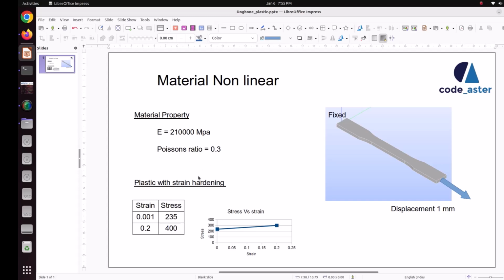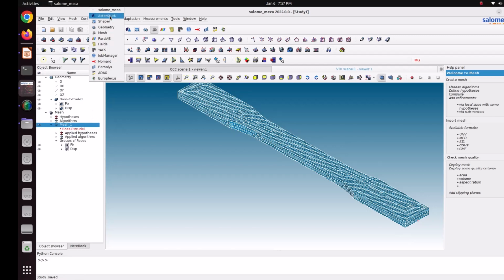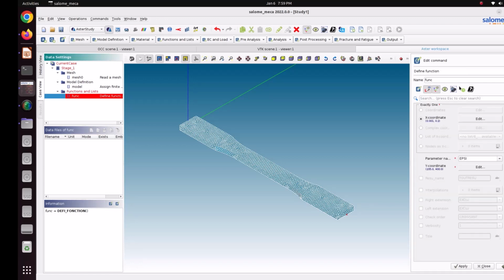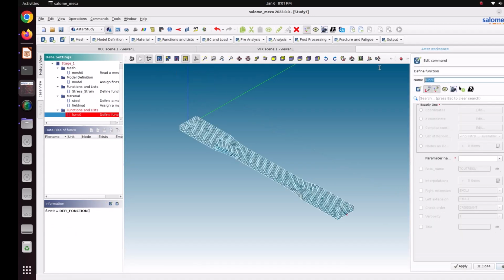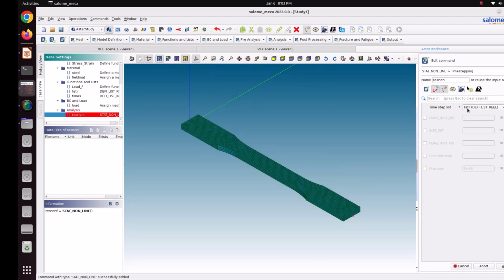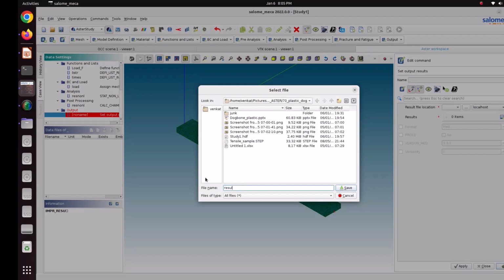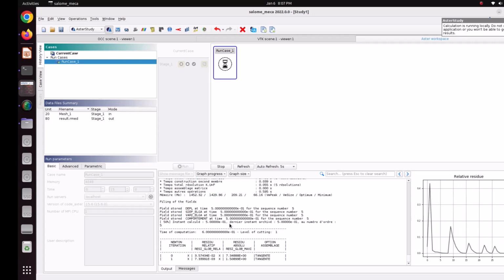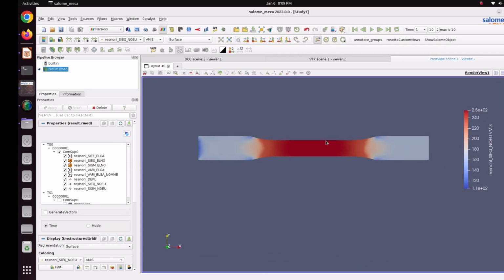Material Non linear analysis dogbone shape using code aster|Static fatigue|tutorial|paraview |tut-69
Hello Friends,

salome meca
code aster
fatigue material analysis using code aster
# fatigue  stress analysis using salome meca
# fatigue material stress analysis
high cycle fatigue using code aster

Salome tutorial
Salome 2023 tutorial for beginners
Salome analysis